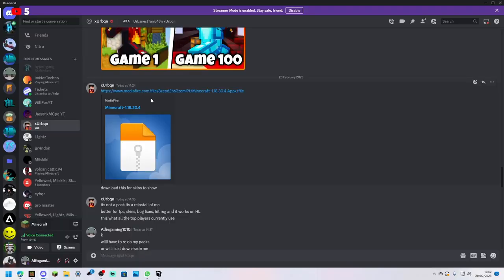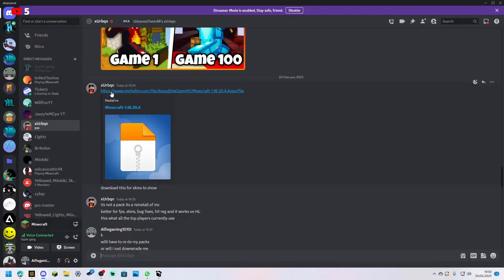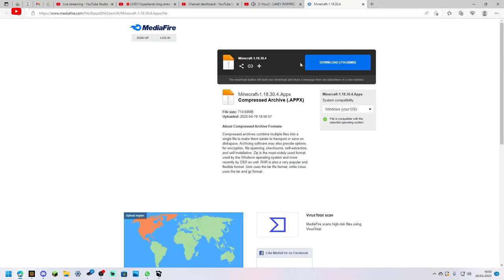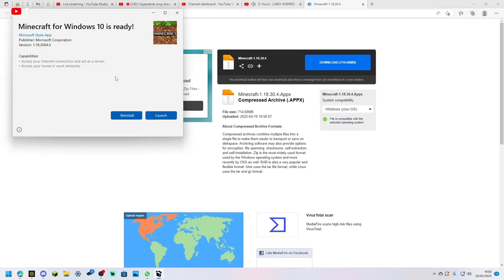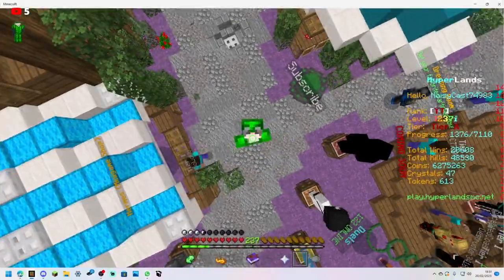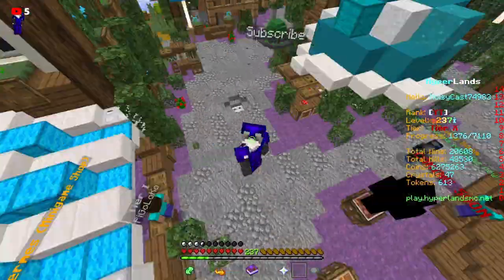How To Fix The 1.19.60 Steve Skin Glitch For Servers!!!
Here is my discord server

Here the link!!!

IP: play.hyperlandsmc.net
Port: 19132